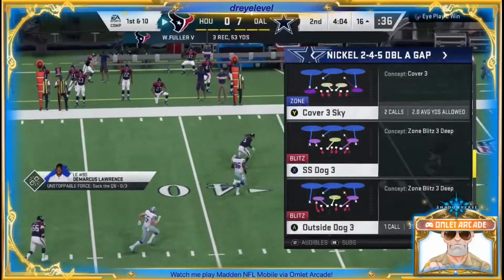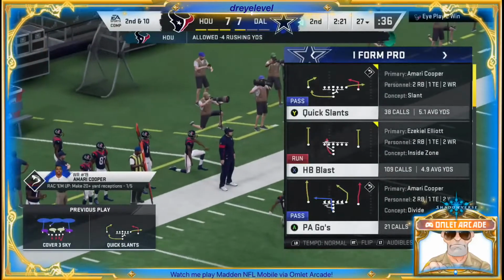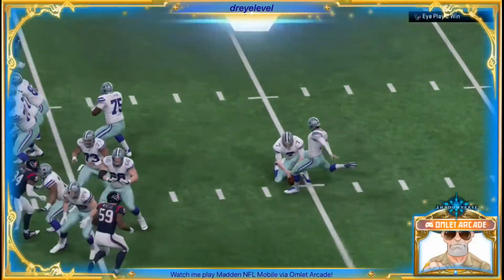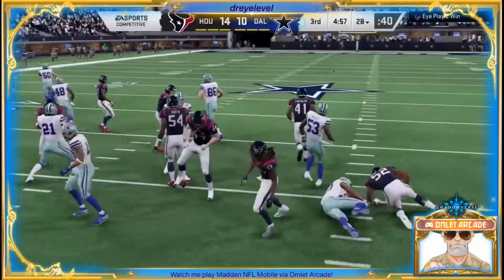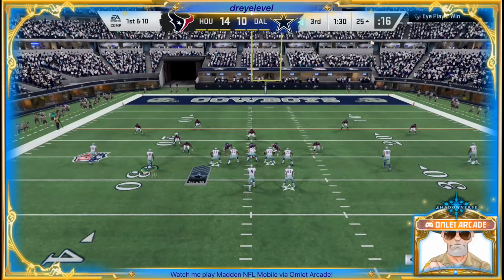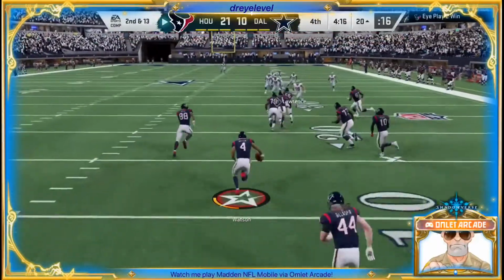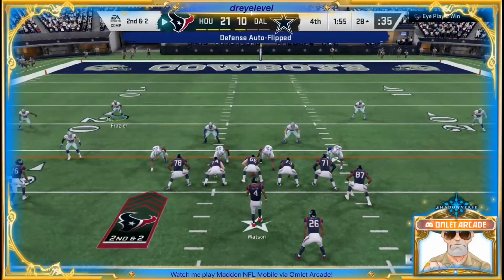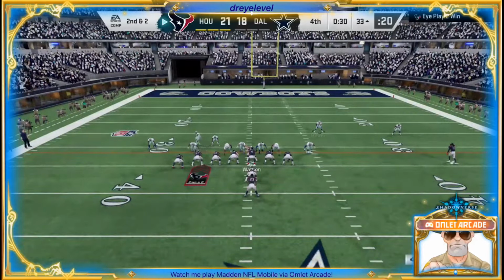Houston Texans vs Dallas Cowboys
Watch me play Madden NFL Mobile via Omlet Arcade!